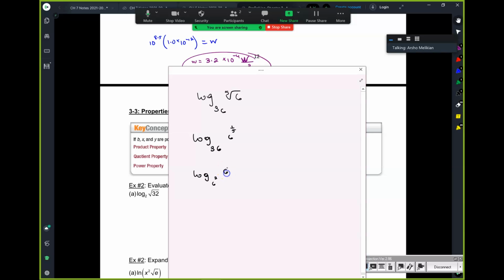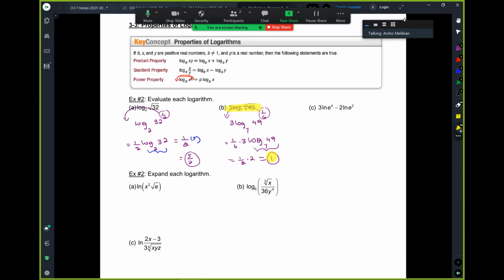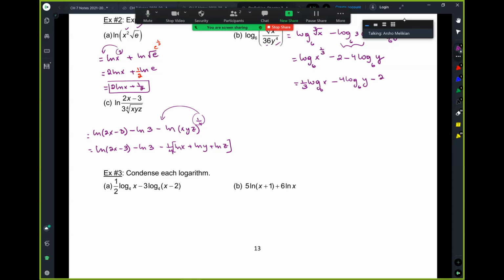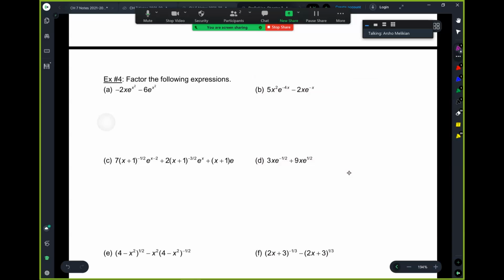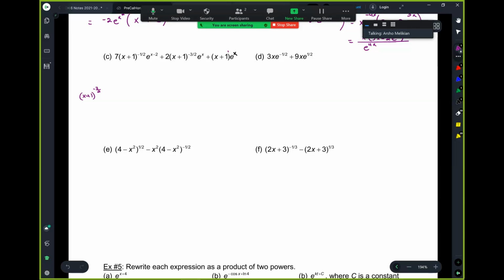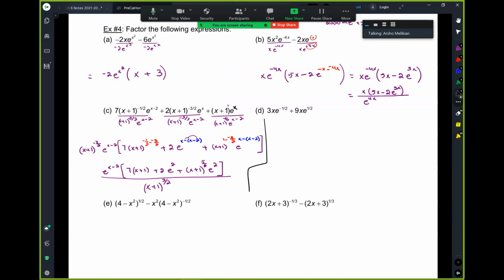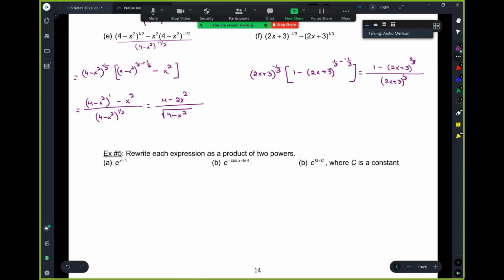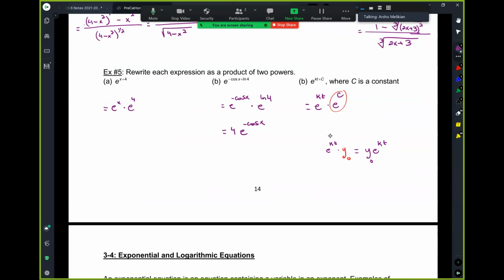Pracalc Hon 3.3